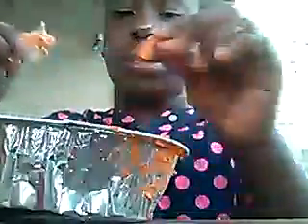Making slime part 3. It finally worked 😂